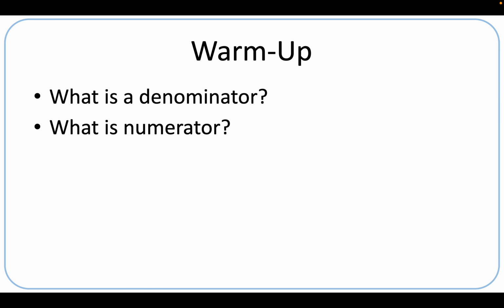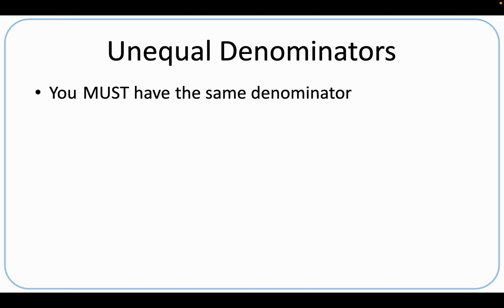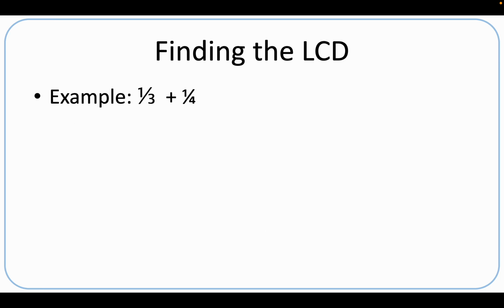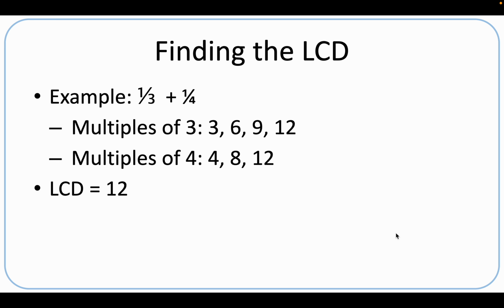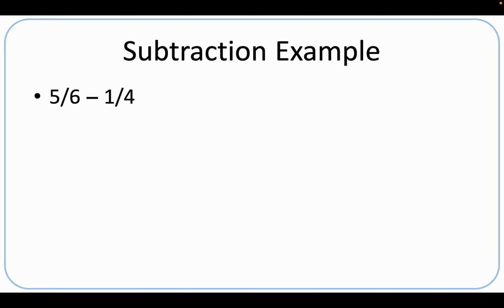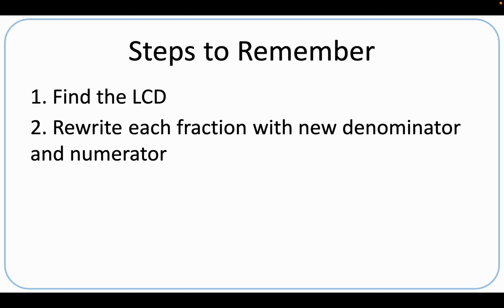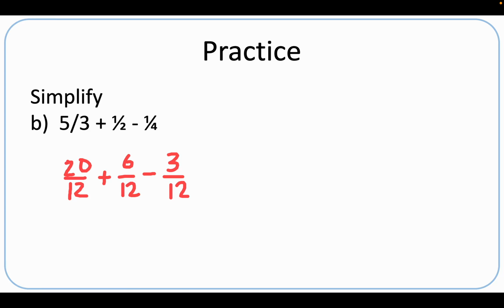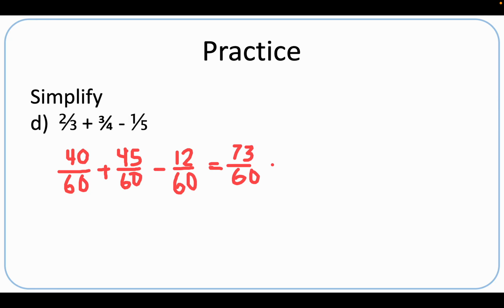Lesson 30: Adding and Subtracting Fractions; Unequal Denominators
Lesson 30: Adding and Subtracting Fractions; Adding and Subtracting Fractions with Unequal Denominators